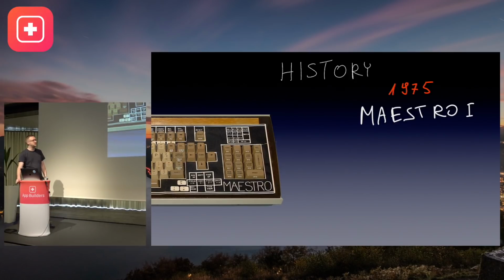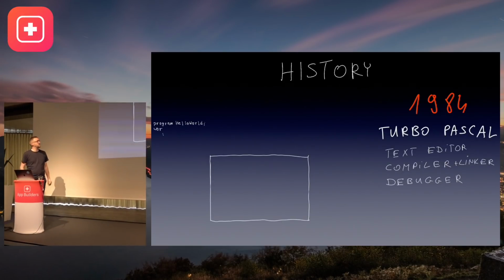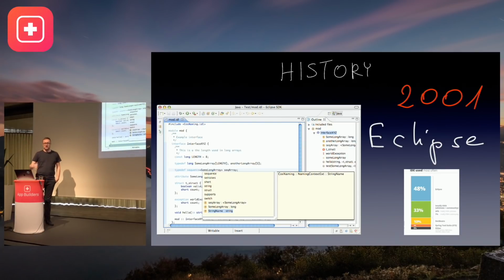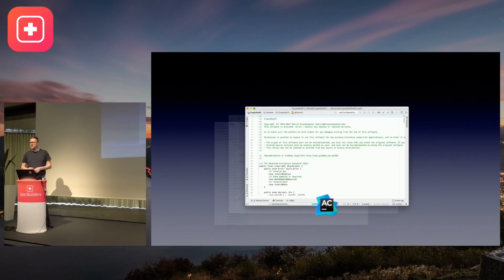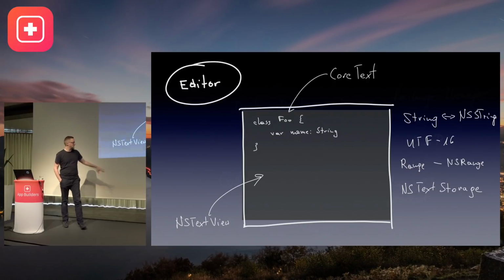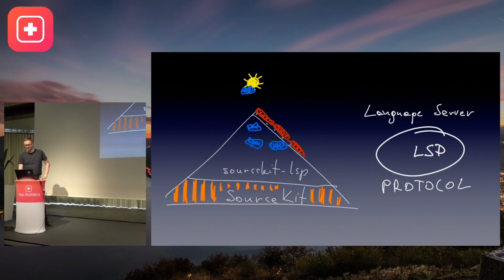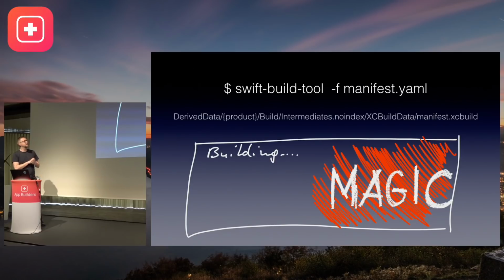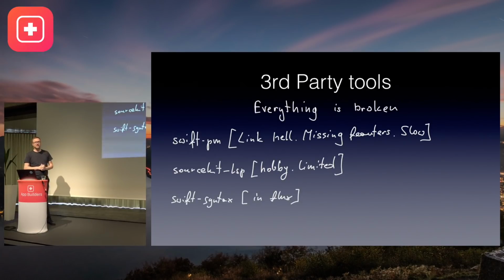That Swift IDE - Marcin Krzyzanowski - App Builders 2019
I discuss my idea for Swift IDE, current Swift tooling status and Swift related projects I learned over the time while working on Swift Studio - macOS Swift IDE. If you're curious about Language Server, or Swift Syntax... you should come. Some trolling involved, however mostly merit presentation.